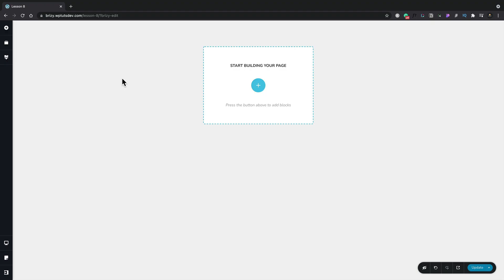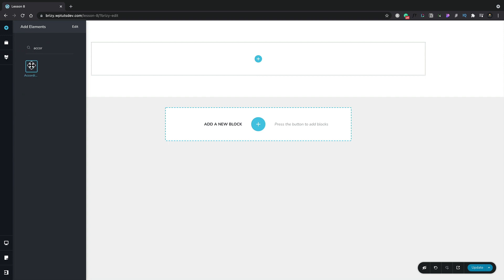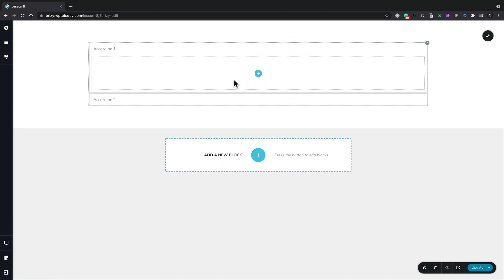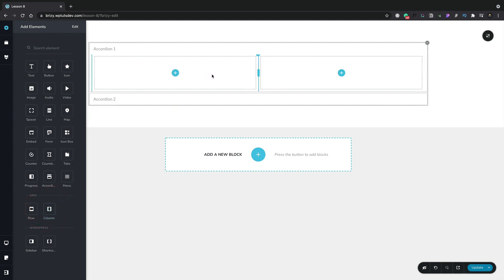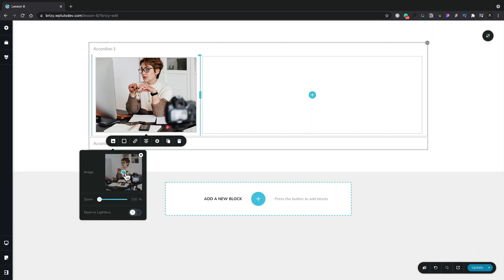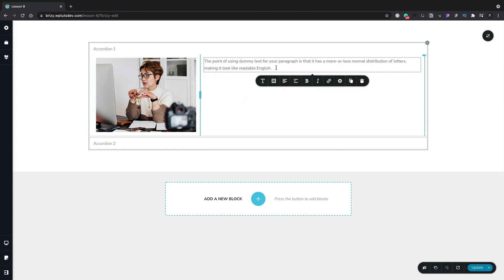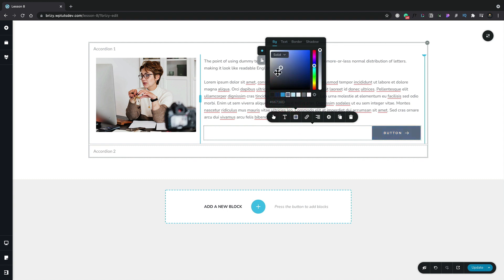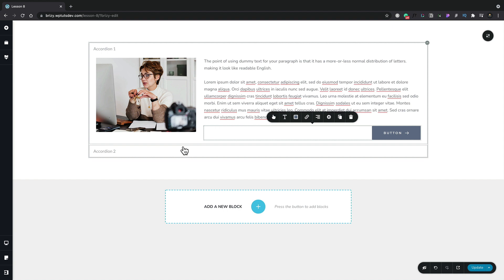Dive into Container Elements: Lesson 8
👋 In this lesson, we introduce you to Container Elements in the Brizy Website builder for WordPress. Container Elements are very powerful in Brizy. These are special, versatile elements that give you full control over the content inside them.